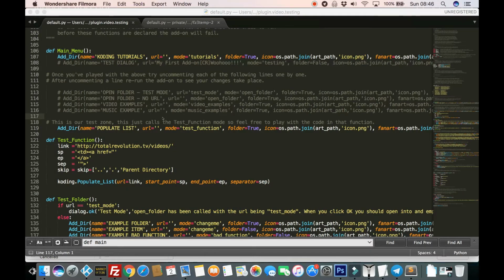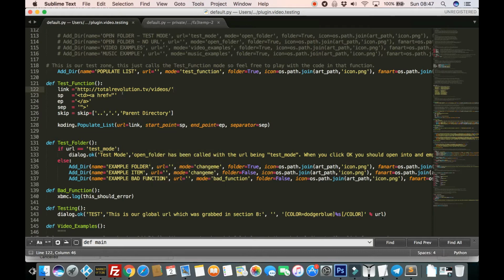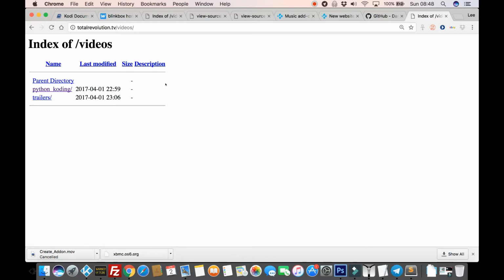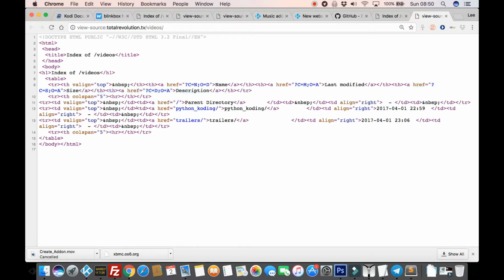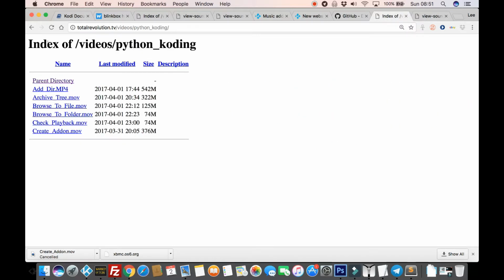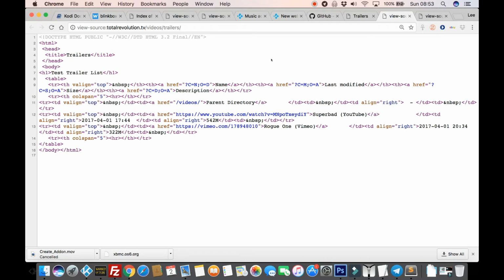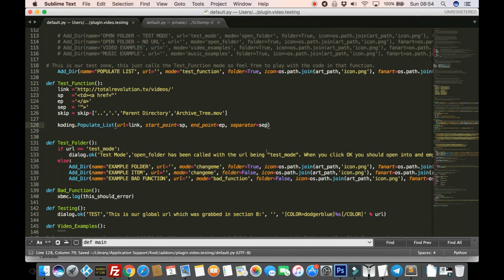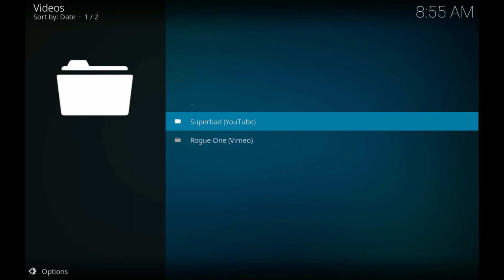Populate_List - Create a video add-on in one line of code!